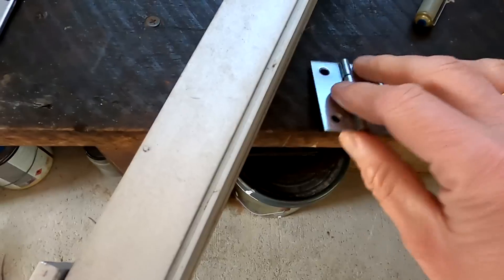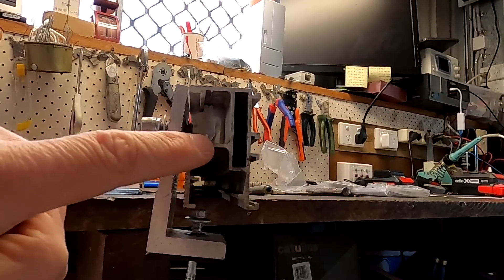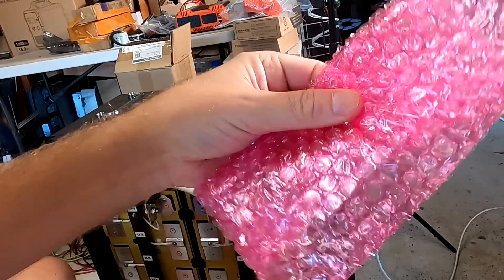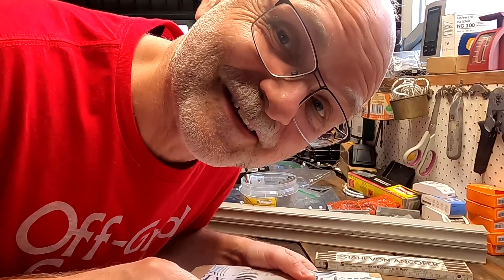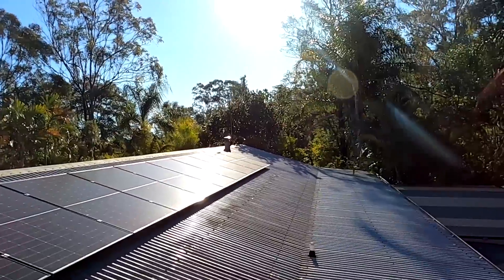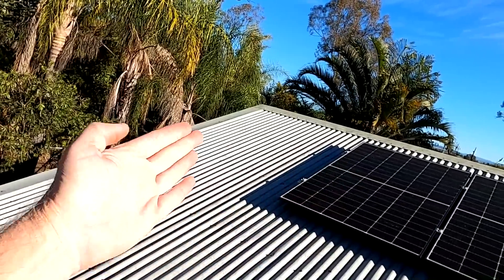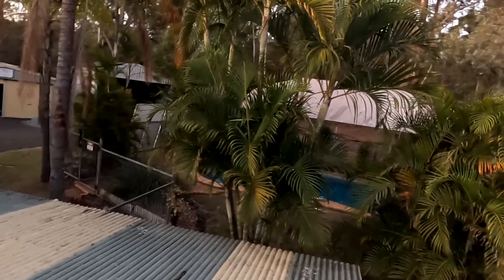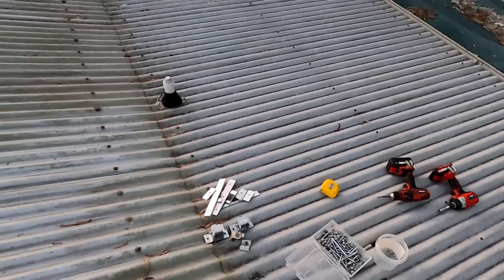Solar Panels on hinges to find the best angle. It wasn't a smooth ride...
I'm starting from scratch again and take the solar panel off the tilt mount . Now, we use hinges to mount it horizontally, so we can adjust the angle to the sun. This seems like an obvious advantage if we want to built a single axis tracker. Some obstacles with this build and a few coarse words later, and it is done. Looking good so far!

Thanks again to Tommy from Norway and Cameron from Canada for 3D-printing AND sending me these awesome active balancer mounts for FREE. Love you both!

Tommy also makes amazing 'Moonchairs'.